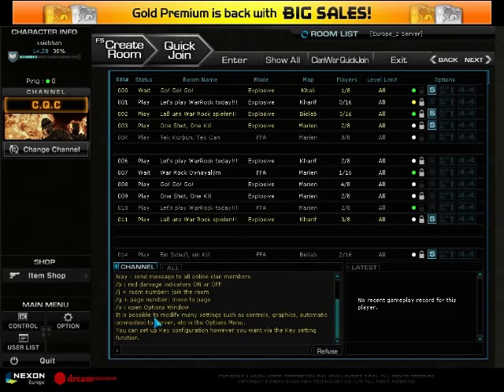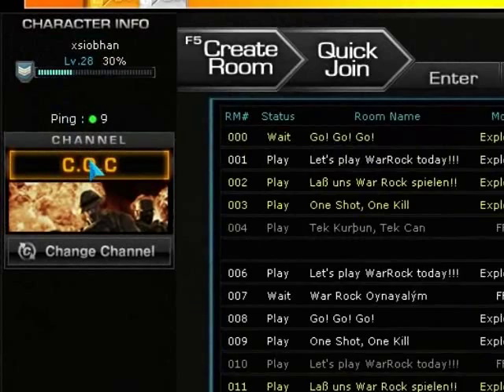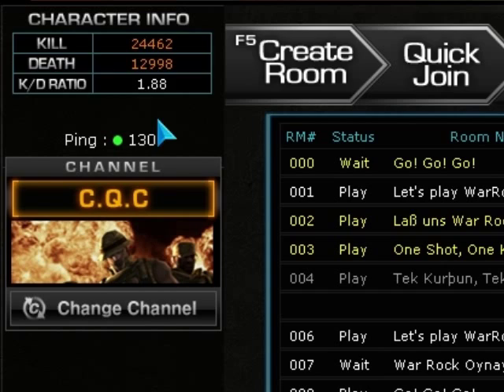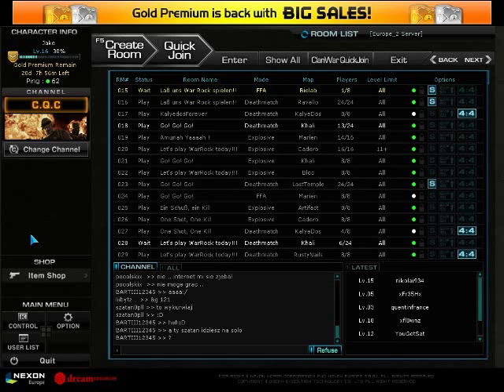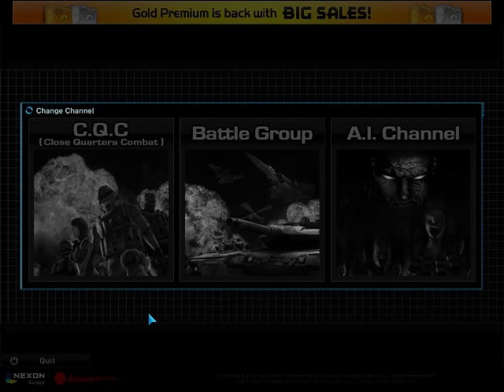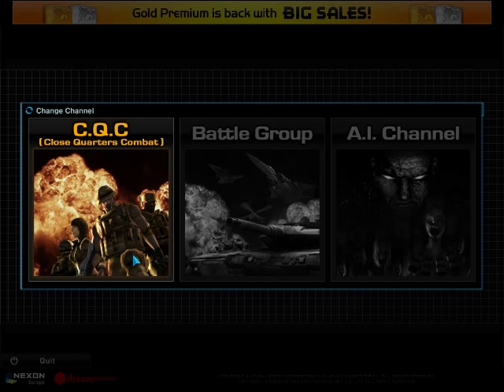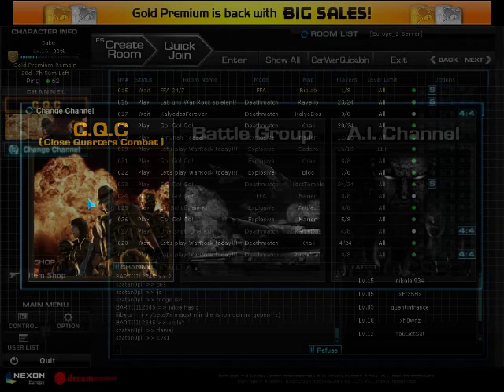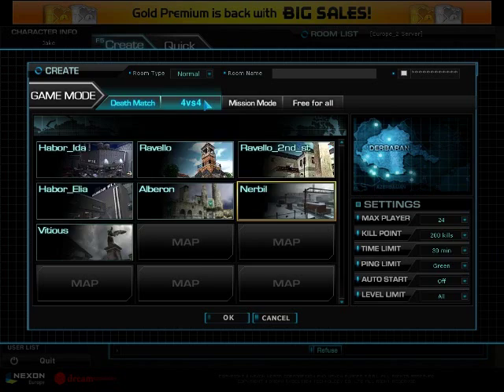Jake Talking #1 | NEXON | New Account - Cryption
I just figured that I had to make a small boring video of me talking about what's been going on with WarRock, me and the CryptionGaming YouTube channel.

I have created a new account called Jake, you can PM me at any point, I will usually be on the Europe 2 server currently.

A new video will be posted very soon so don't worry.

I'm hoping to get back into the swing of making frequent videos again.